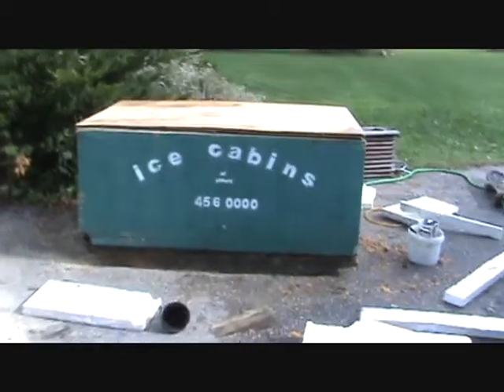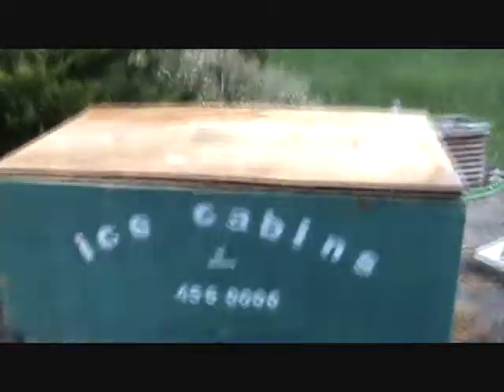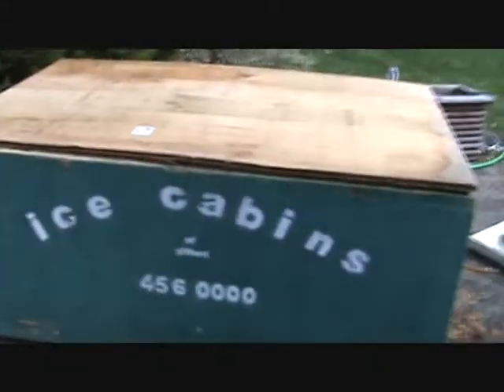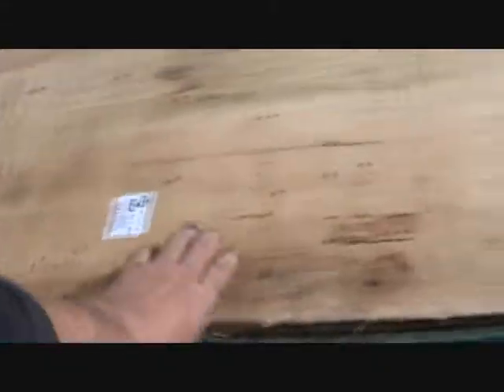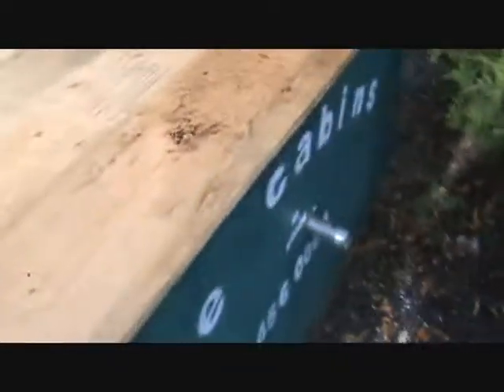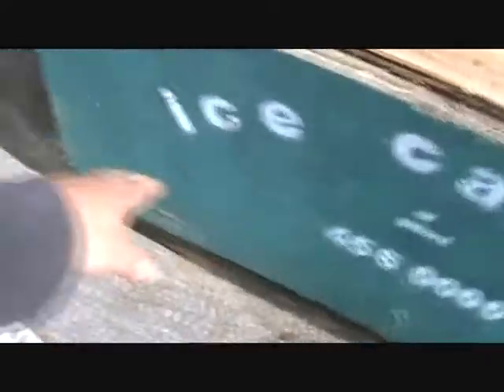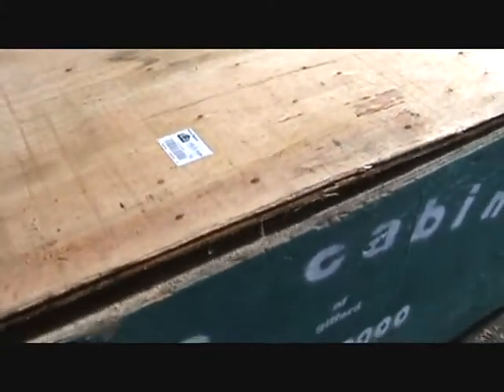Generator in a box for ice fishing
This should work out nice